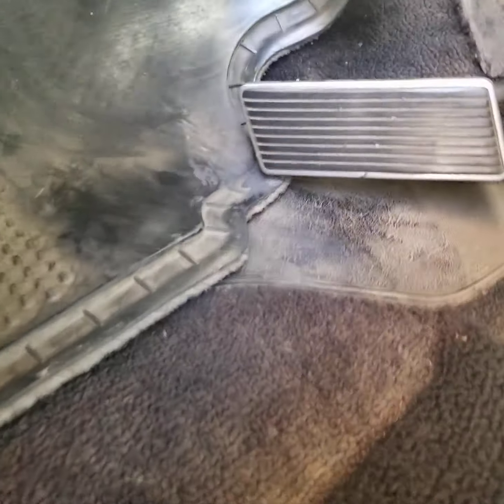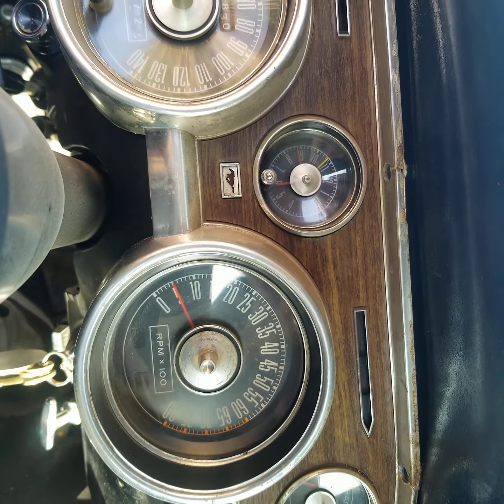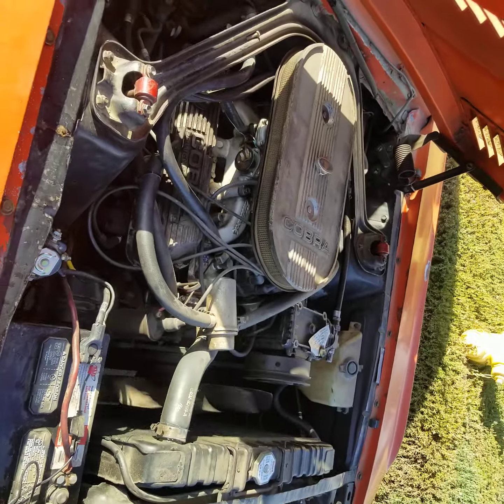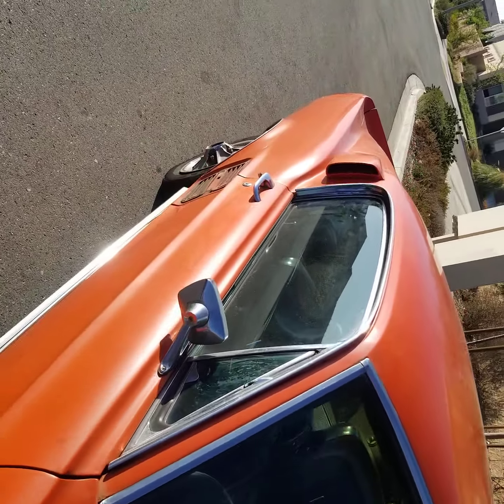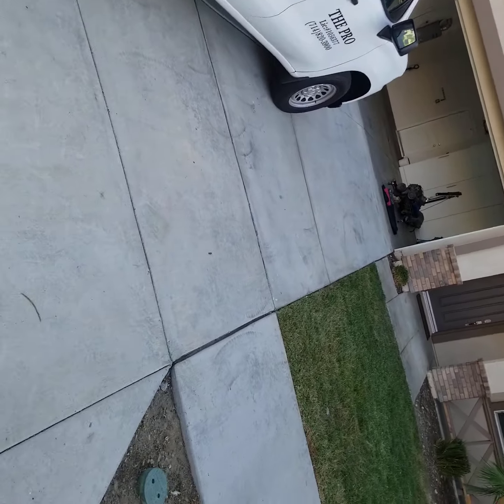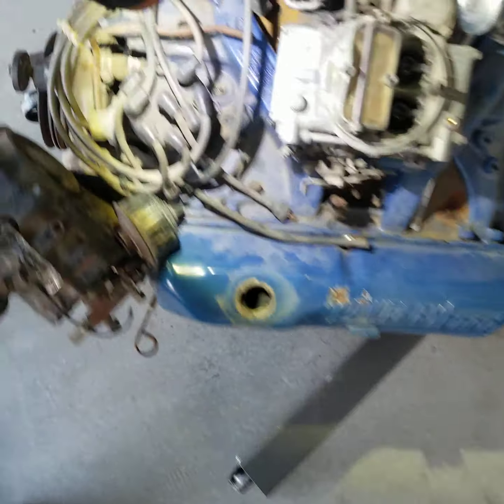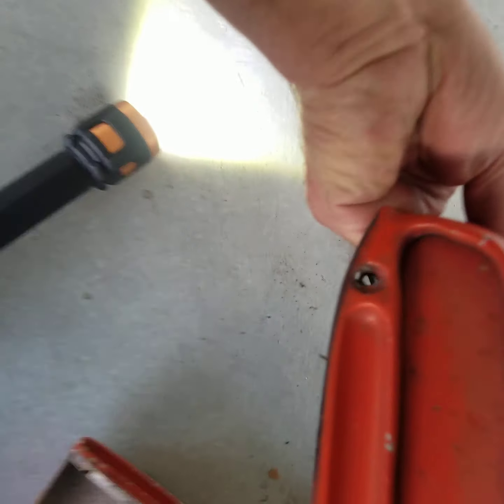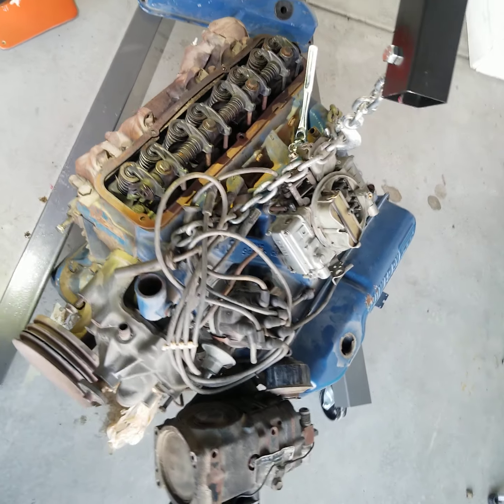FOR SALE** 1968 Shelby clone Originally 67 Fstbk. GT "S" code Part 2 (of 3)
FOR SALE
1968 SHELBY  CLONE

Car is a 1967 S Code gt-390  real GTA
Runs and drives
Currently has a small  block 289 or 302 engine with RPM Air Gap Edel 4v intake and Holley 4v carb
Comes with original Gt 390 Engine and C6 trans.
Engine has been sitting for many years and does not turn over...so not sure what is going on without pulling the heads. Carb is not correct and the valve covers would be correct if chrome plated. Block, Heads, Intake and Exhaust manifolds are perfect date coded.
Power steering
Power Disc Brakes
Factory 8k Tach
Factory Fog Light Switch still in place
Air conditioning (all parts appear to be there but not hooked up)
Clear CA title
Runs and drives well
No rust or bondo
Still has unique 67 9" rearend
14 options on Marti report (including Tach, GT, Air cond.)
Cowls do not leak
All original floor pans
Has fold down seat but missing latches and needs the correct trap door
Paint is super old  and looks better in pictures than in real life

The car was built in the 70's using actual Shelby parts which appear to have been taken from an actual Shelby. Hood, nose, grill, deck, and most of the interior are genuine Shelby parts according to the previous owner.

I have 200 pictures and 3 videos including a test drive

PRICE: $43,900 (free delivery in So cal areas)